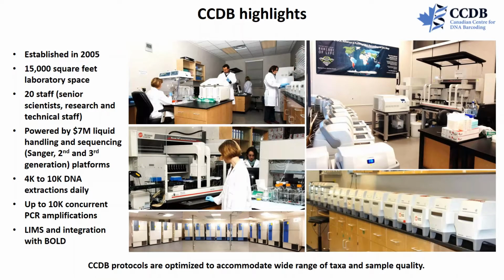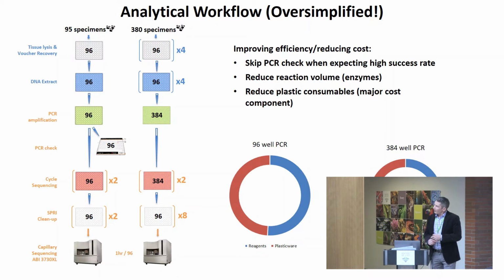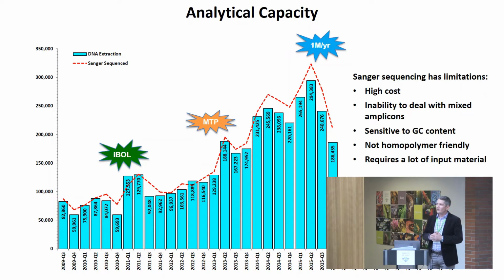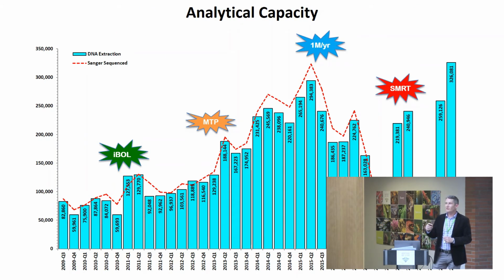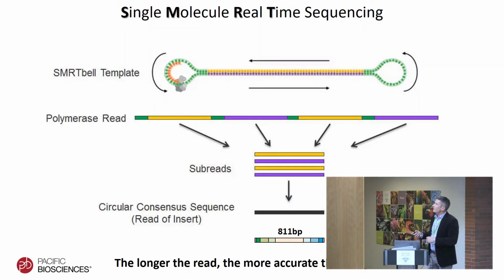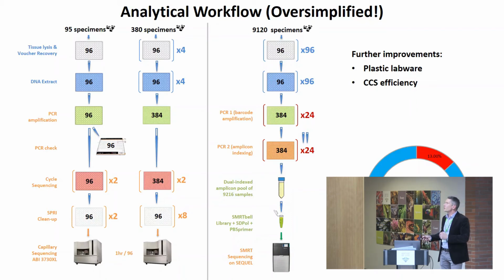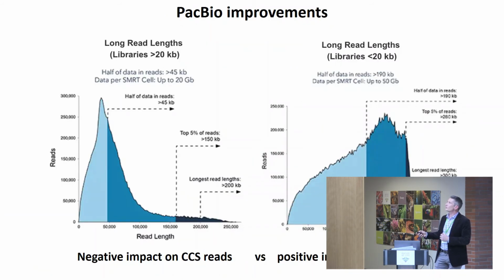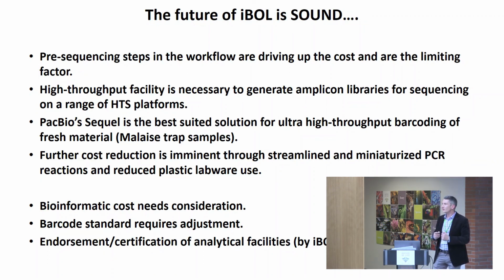7th Meeting of the iBOL SSC: Evgeny Zakharov, CBG, Canada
Evgeny Zakharov of the Centre for Biodiversity Genomics gives a presentation on the logistics of using Single Molecule Real-Time (SMRT) sequencing to meet iBOL Phase II objectives.